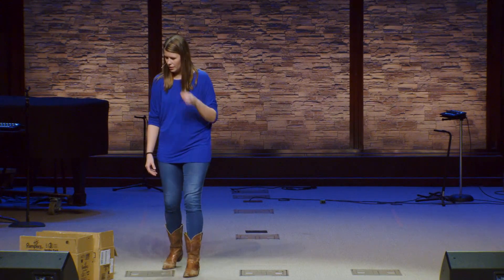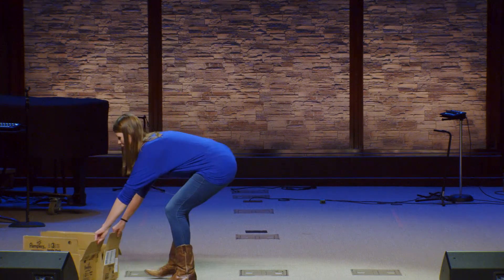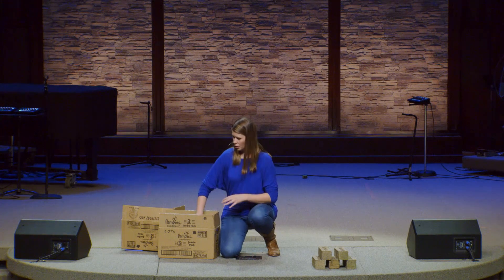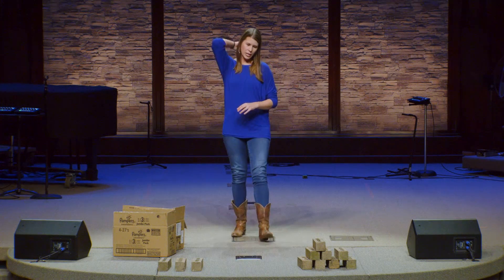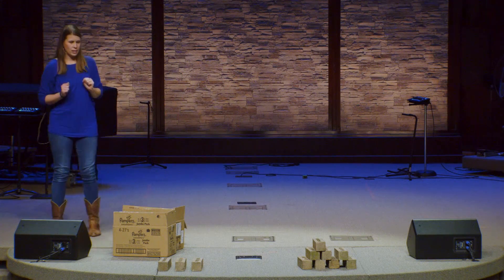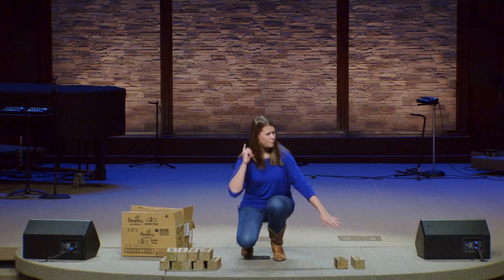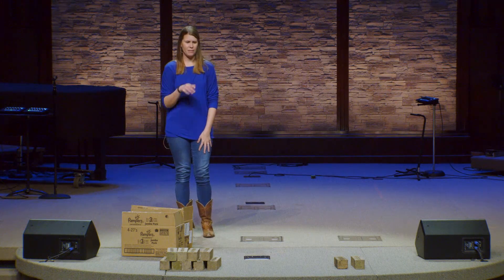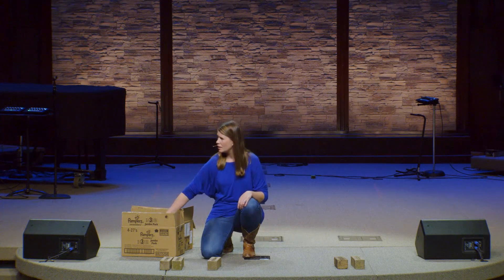Brick Presentation for Parents, Teachers, and Caregivers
Bricks can be anything! It can be your own childhood trauma, parenting insecurities, exhaustion, lack of role models, financial issues, marital problems, anxiety, or a number of things. Bricks are real and they’re present, but they don’t have to be.

How are you handling your bricks so your child doesn’t have to?

Self-awareness is one of the main keys to being an excellent parent, teacher, or caregiver. It’s not selfish to take care of yourself.